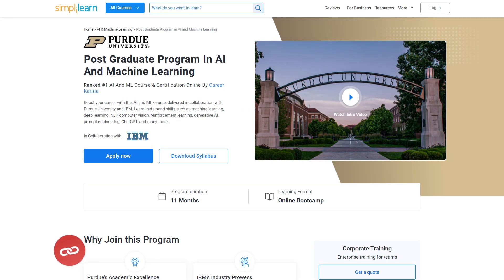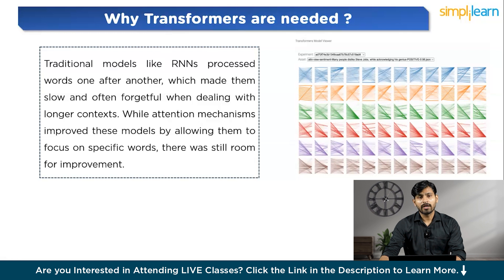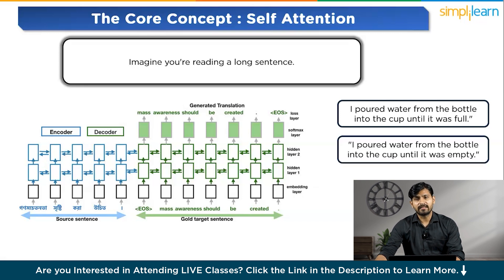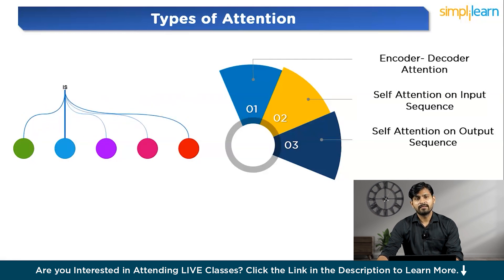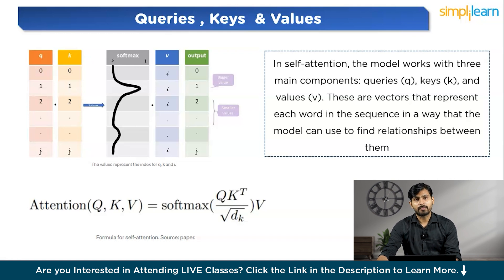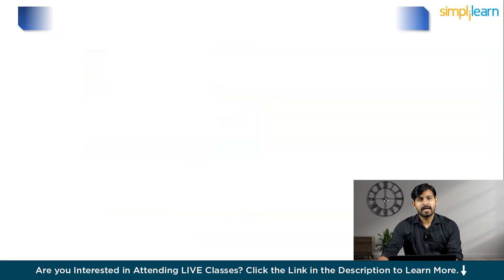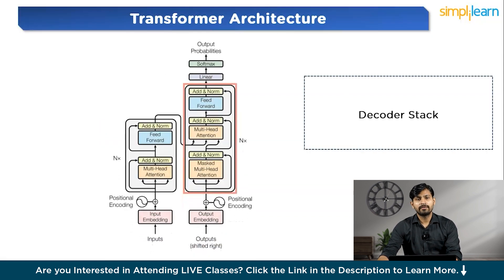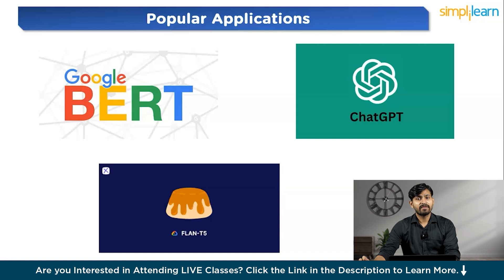What Are Transformers In NLP? | What Are Transformers In Machine Learning? | Gen AI | Simplilearn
️🔥 Applied Generative AI Specialization by Simplilearn in collaboration with Purdue University
️🔥IITG - Professional Certificate Program in Generative AI and Machine Learning - IITG

In this video, we're going to explore Transformers, a groundbreaking architecture that has transformed the field of Natural Language Processing (NLP). We'll break down how Transformers work, focusing on their key components such as self-attention, multi-head attention, and the roles of the encoder and decoder. Unlike traditional models, Transformers can handle long sequences and complex dependencies more efficiently, making them the backbone of advanced models like BERT, GPT, and others.

✅ Question 1 What is the key difference between Transformers and traditional RNN models?
Answer:Unlike RNNs, which process data sequentially and can struggle with long-range dependencies, Transformers use self-attention to process the entire input sequence at once.
✅ Question 2  What is self-attention in a Transformer, and why is it important?

Answer:Self-attention is the mechanism that allows a Transformer to focus on different parts of the input sequence when generating an output. It calculates the relationships between words in a sequence, helping the model understand context and meaning more effectively. This is crucial for tasks like translation or summarization, where context matters.

✅ Question 3 What are encoders and decoders in the Transformer architecture?

Answer: The encoder processes the input sequence and generates a representation that summarizes the important information. The decoder then takes this representation and uses it to generate the output sequence, one word at a time, by focusing on both the encoder’s output and the previously generated output words. Together, they enable tasks like language translation or text generation.

✅ Key Features

- 3 Capstones and 25+ Projects with industry data sets from Twitter, Uber, Mercedes Benz, and many more

✅ Skills Covered

- ChatGPT
- Generative AI
- Explainable AI
- Generative Modeling
- Statistics
- Python
- Supervised Learning
- Unsupervised Learning
- NLP
- Neural Networks
- Computer Vision